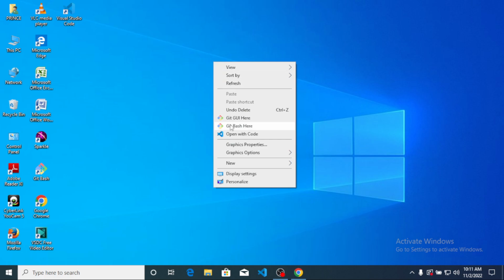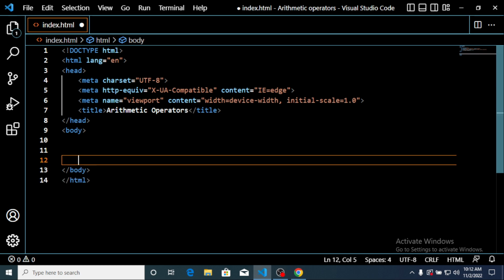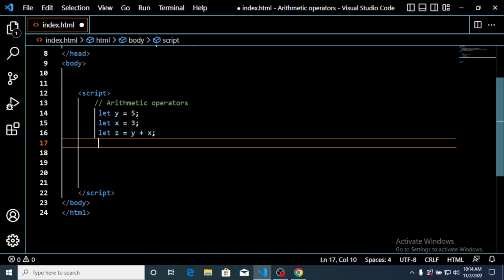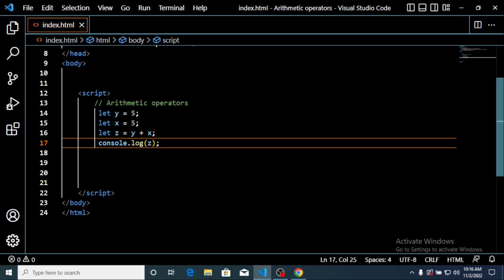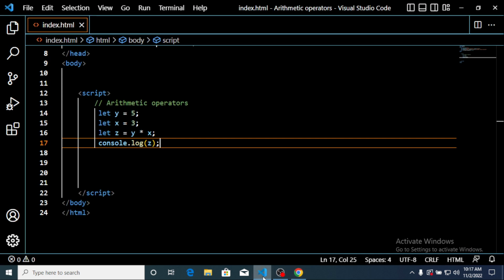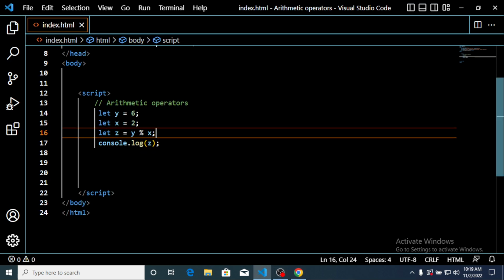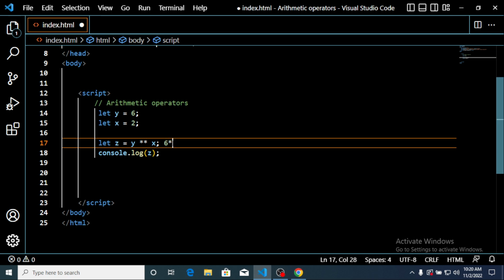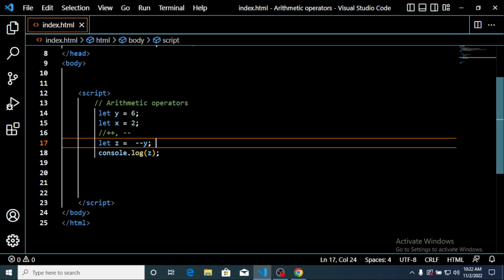arithmetic operators in javascript-07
In this videos i will show you the arithmetic operators in javascript and how to use them.